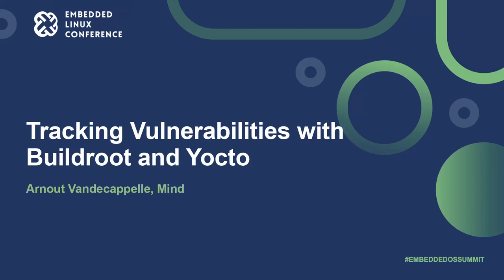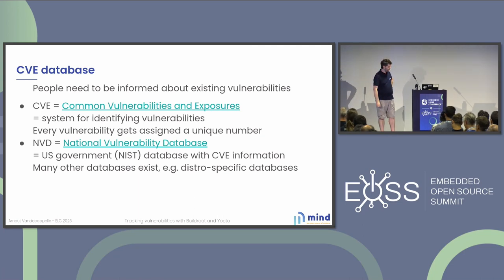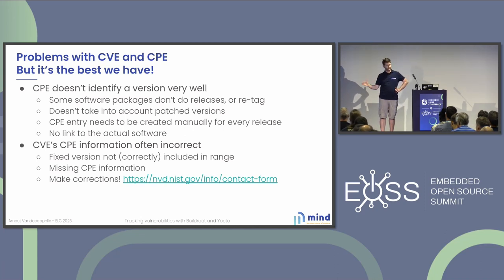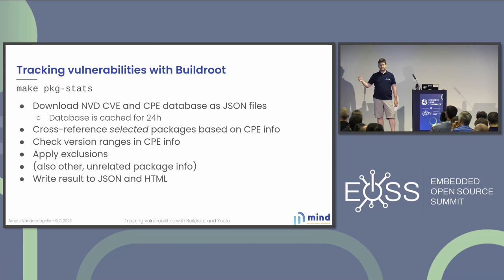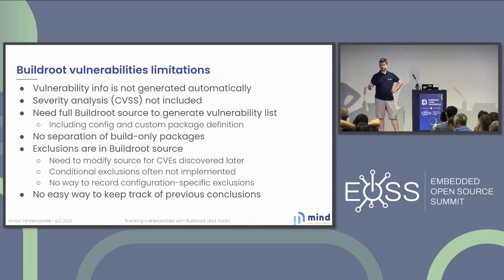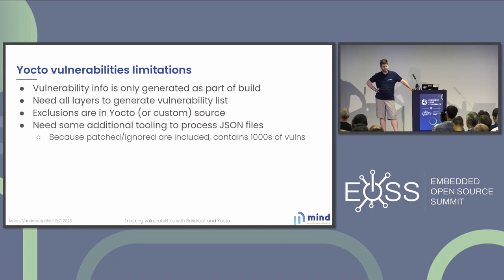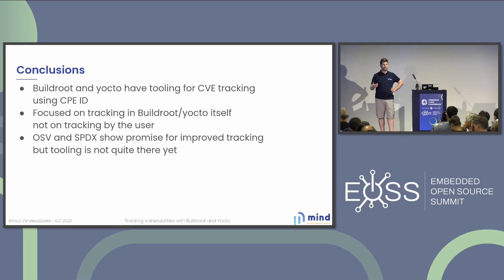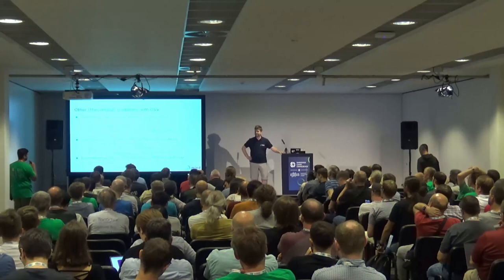Tracking Vulnerabilities with Buildroot and Yocto - Arnout Vandecappelle, Mind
When an embedded product is released, it is certain to contain vulnerabilities that can allow threat actors to abuse the device. A responsible provider proactively tracks and fixes these vulnerabilities before they are abused. Vulnerability databases, like CVE, publish them, but it would take an unrealistic amount of time to track every entry in the CVE database. Fortunately, embedded build systems provide some tools that make tracking of vulnerabilities easier. Arnout has used both Buildroot and OpenEmbedded (yocto) to develop products. This talk explains the various tools that either of them provide to track vulnerabilities, and what this means from a practical perspective as a product developer. Shortcomings in the flow are highlighted, with ideas of how the build systems and other tools can be improved to make life easier for the embedded developer.